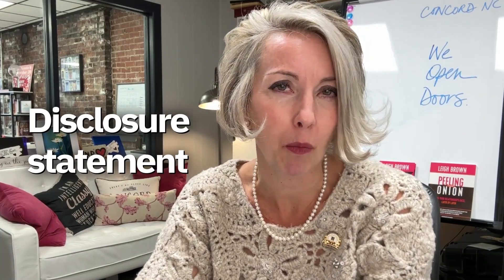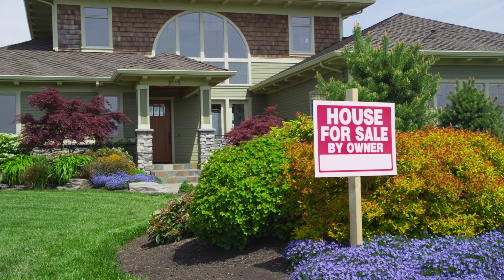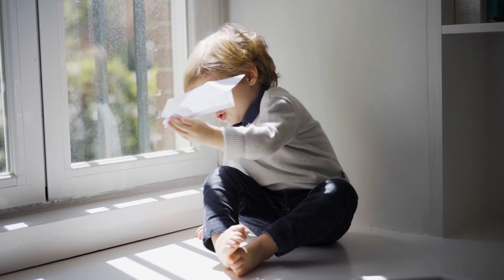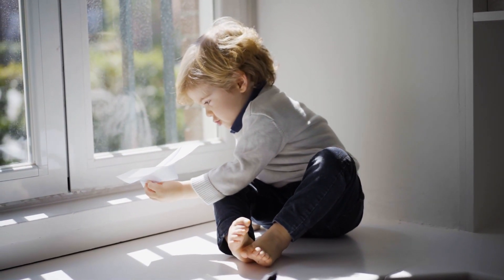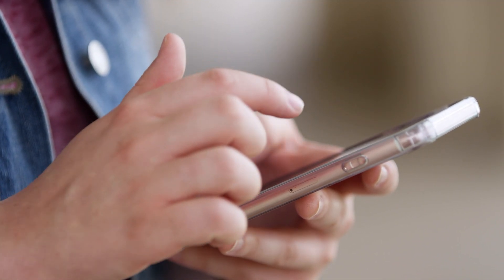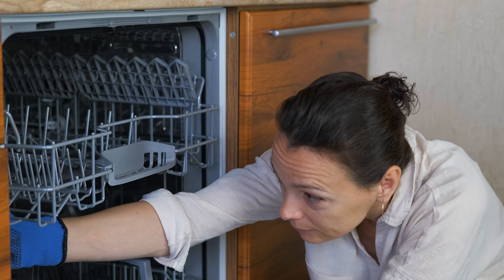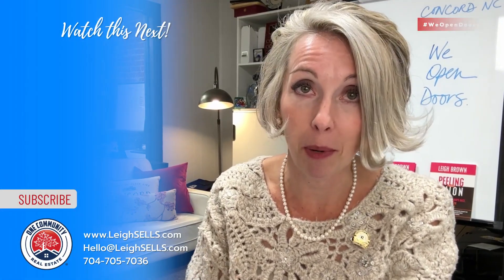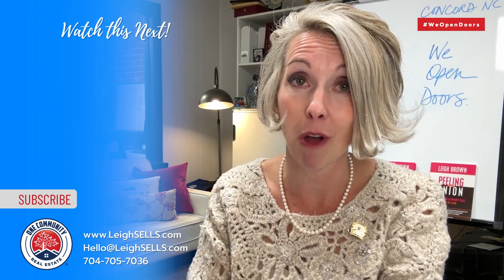Seller Disclosure Statements – Don't Sign WITHOUT Reading!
Buying a resale home in the Charlotte, NC area? Let me guide you through the disclosure statement process! First, we've got the Lead-based paint disclosure form, which applies to houses built prior to 1978. Secondly, there's the Mineral, Oil and Gas Rights disclosure form, which tells you if you own all the dirt under your house. Lastly, we have the Residential Property Disclosure form, where the seller has the chance to be honest about the house's condition. Read everything carefully before you sign, and let's find your dream home!

Call my team and me today – we are your neighbors and here to help.

Subscribe to my channel and press the bell button to get notifications every time I post new Home Buyer and Seller Tips and Housing Market Updates for Concord, North Carolina, and the surrounding Charlotte Metropolitan Area.

📫 HOME SHOPPING MADE EASY
Fill out our simple online form with your specific must-haves and we’ll get to work for you.

🏡 SELLING YOUR NC/SC CAROLINA DREAM HOME?
We’ll do a market evaluation on your home so that you know exactly how to price your property and what you can expect along the way.

🔑  JOIN THE ONE COMMUNITY REAL ESTATE® TEAM
Seeking Community Advocates … our real estate agents embrace the role of those who sell, who lead, and who support our communities as your Real Estate Advocates.